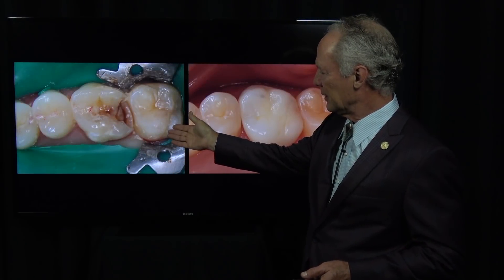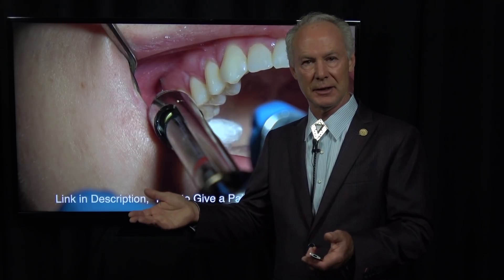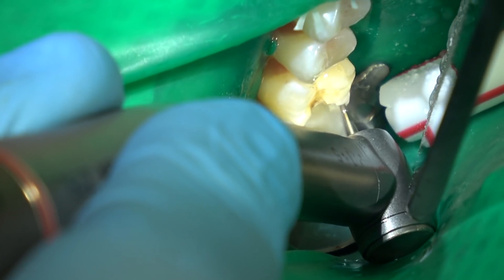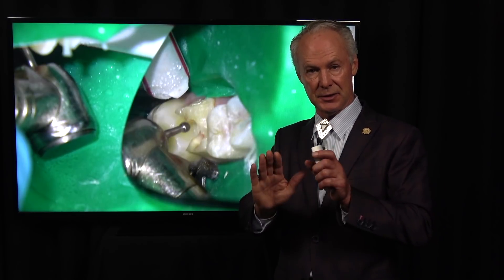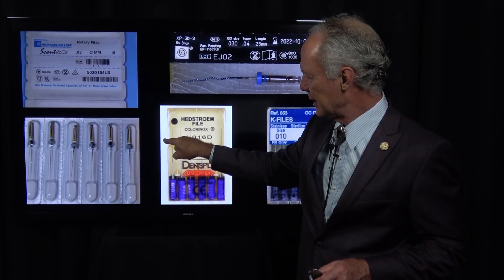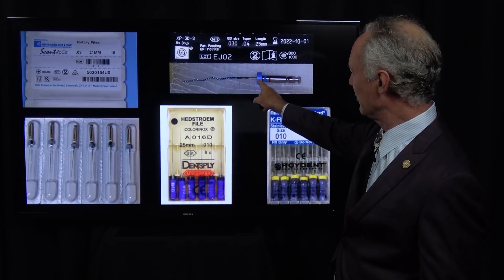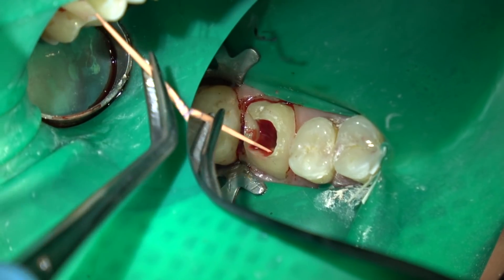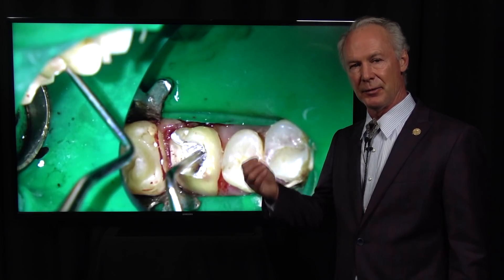Endo with Single File, and Composite on Adjacent Tooth - Dental Minute with Steven T. Cutbirth, DDS